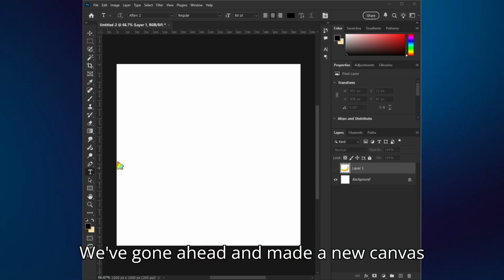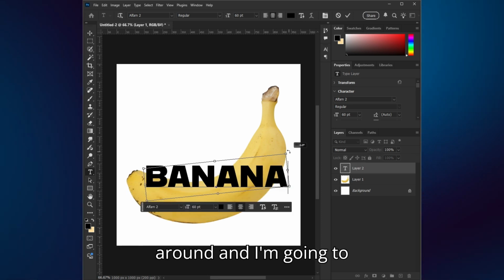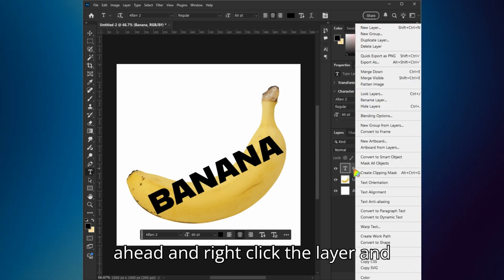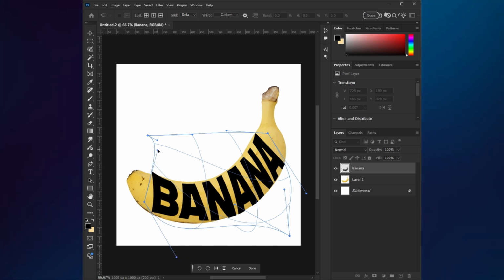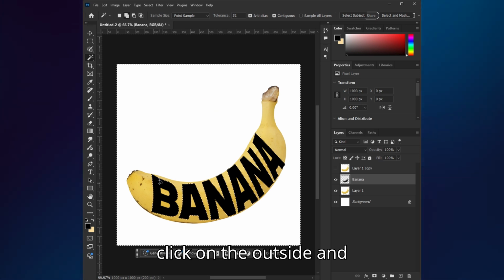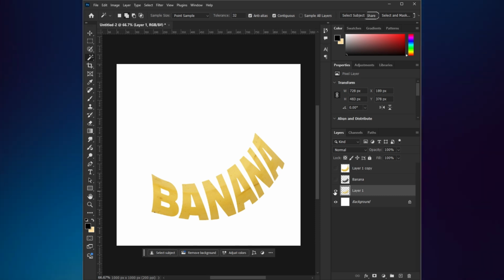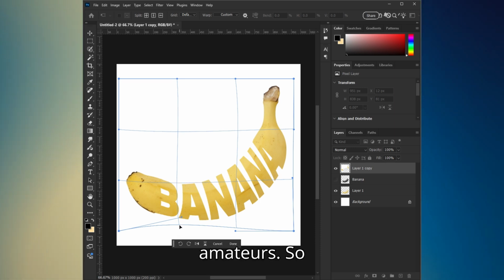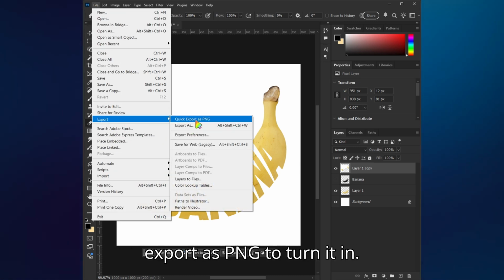DIY Photoshop - Textured Lettering